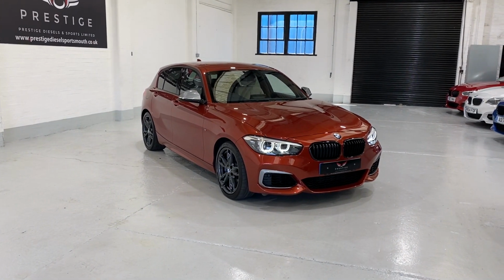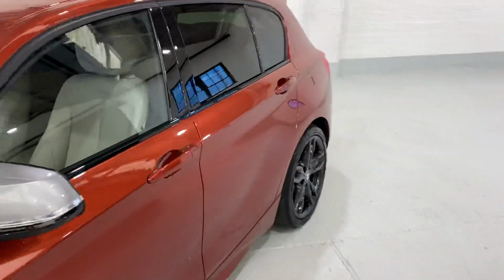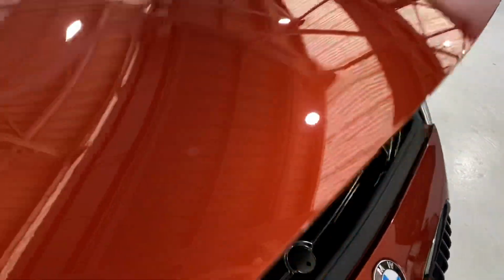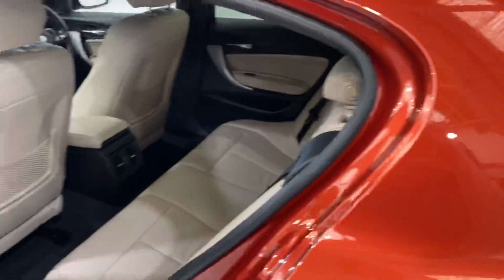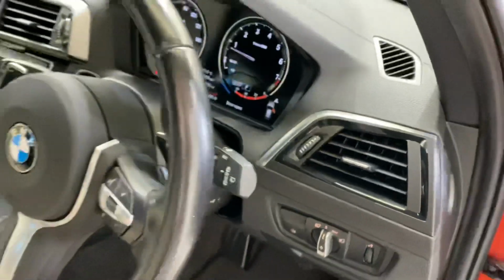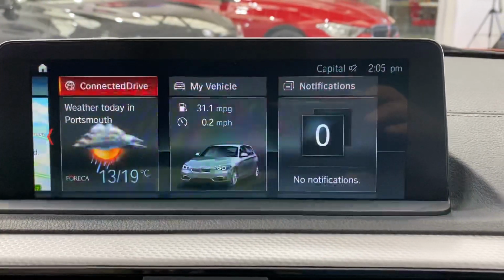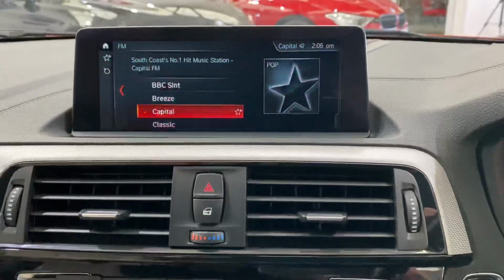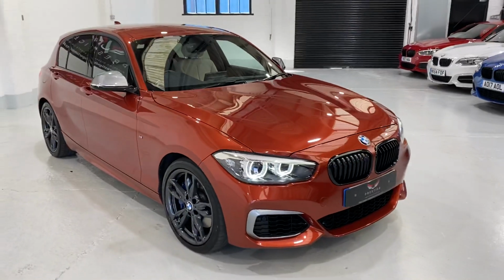BMW M140i Shadow Edition Adaptive M Suspension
BMW M140i Shadow Edition Adaptive M Suspension Professional Media Harman Kardon